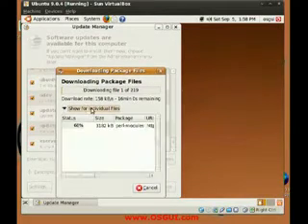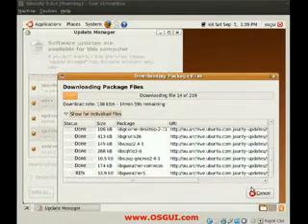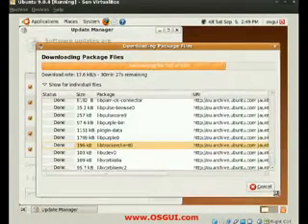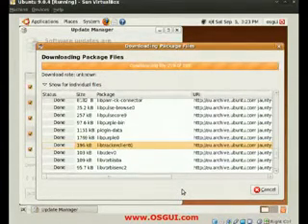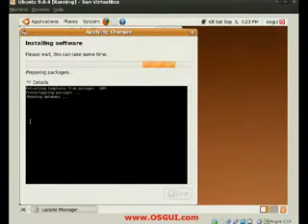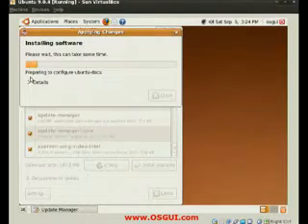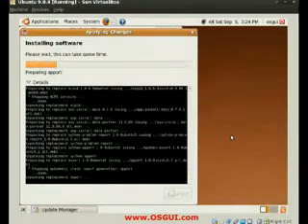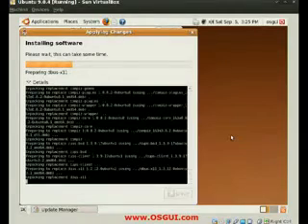Updating Ubuntu Linux based Operating Systems (2009)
This fresh new Screencast tutorial covers the very important topic of running the Update Manager in Ubuntu Linux Desktop 9.04